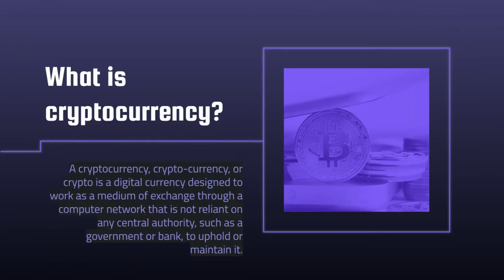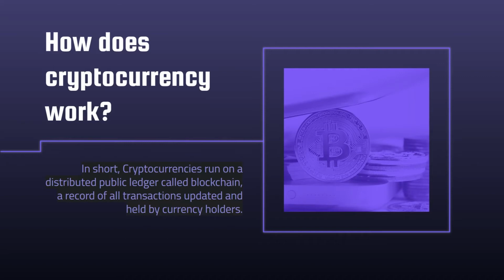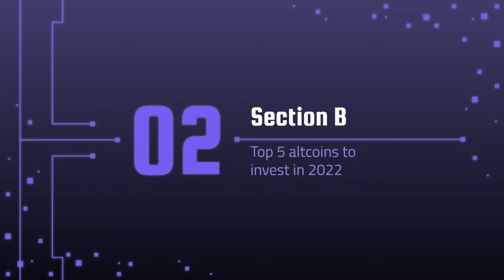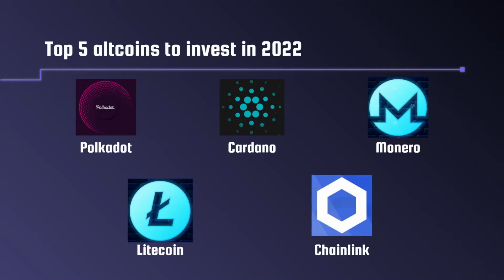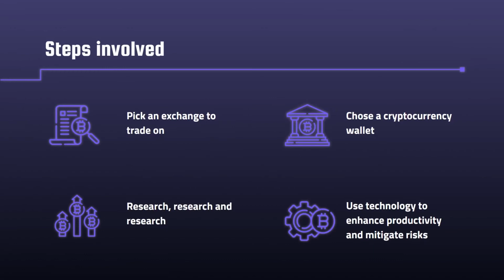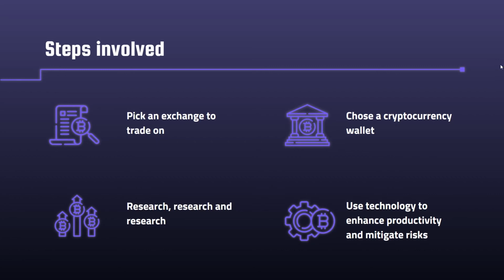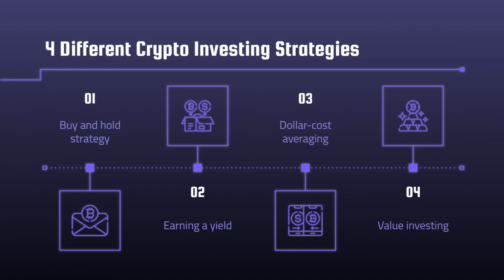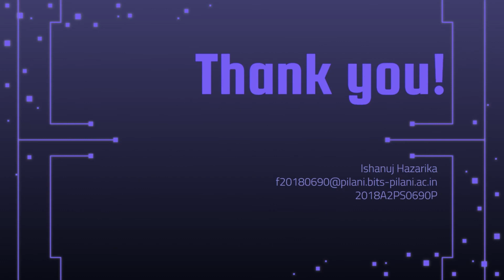18. Crypto Investment in 20 Minutes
Presenter Ishanuj Hazarika